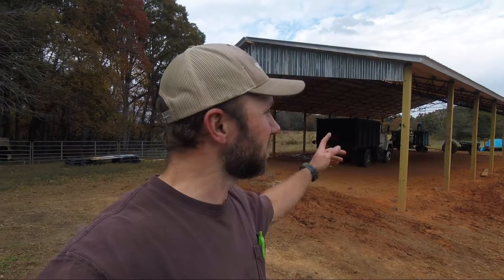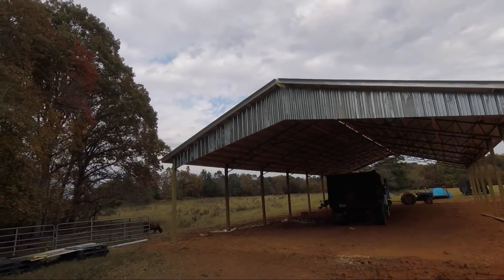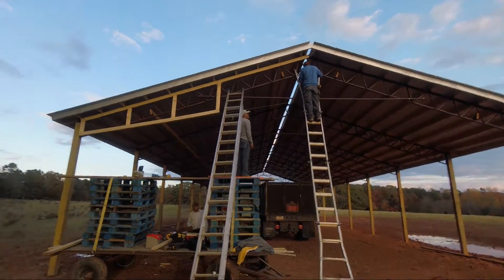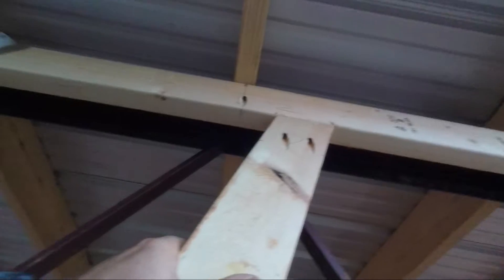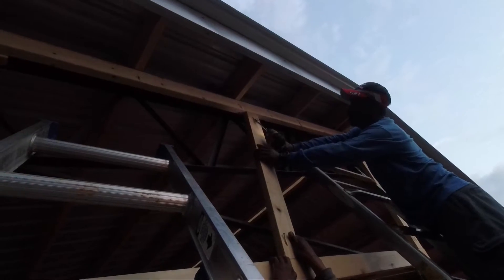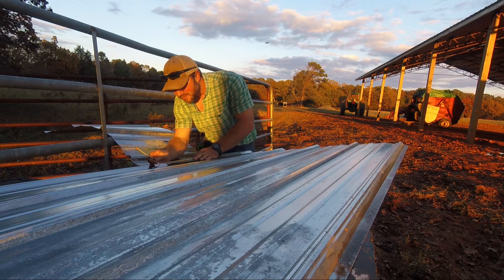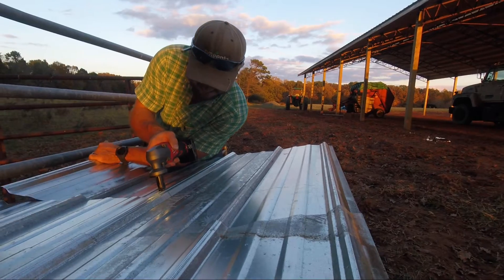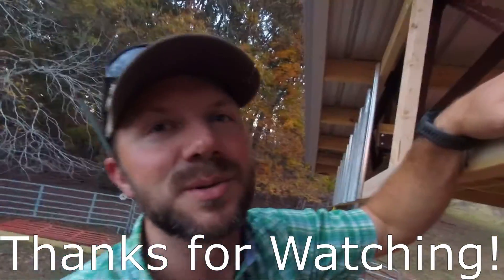How We Put Gable Ends on The New Steel Truss Post Frame Equipment Shed I Part 5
Improving the look of the New Steel Truss Post Frame Equipment Shed by adding Gabel ends